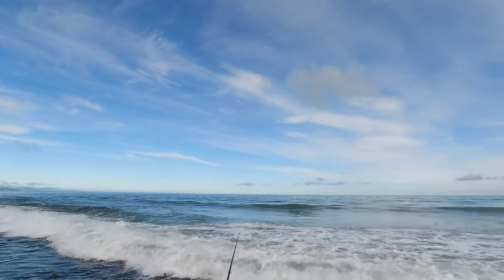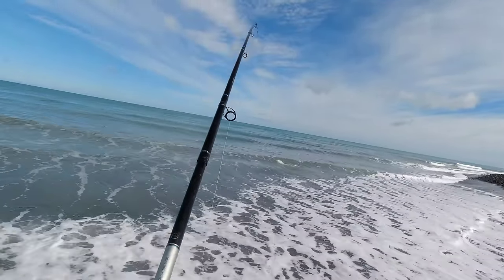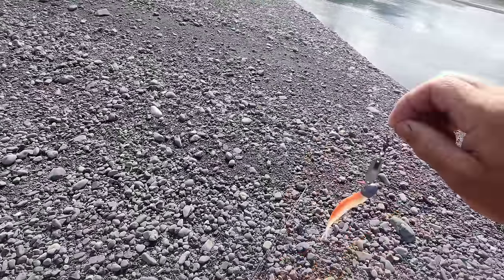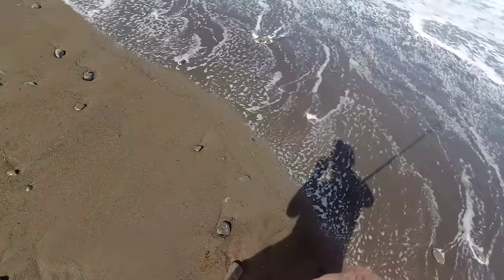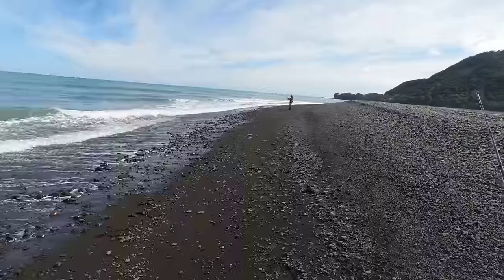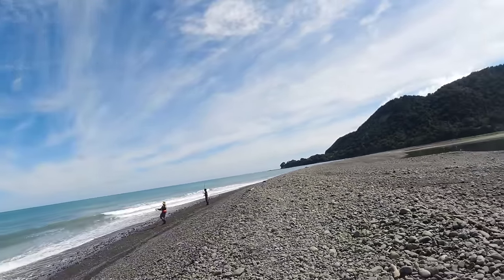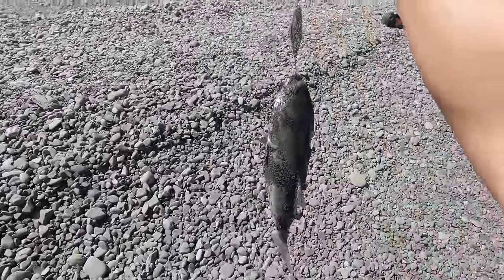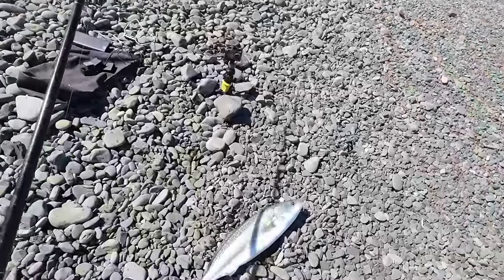The Mighty Motu Kahawai Session [ Catch and Cook ]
Join me on an exciting fishing adventure as I head to the stunning Motu river mouth in search of big kahawai! Watch as I cast lures into the crystal-clear waters, battling these fat Kahis.

I manage to land some solid ones, the adventure doesn't end there. Follow along as I take these fresh catches to a serene spot next to the river, where I fillet the fish and transform them into mouthwatering sashimi.

Prepare to be amazed by the beauty of nature and the joy of catching, preparing, and enjoying fresh seafood straight from the ocean to the plate. Don't miss out on this unforgettable fishing and culinary experience!